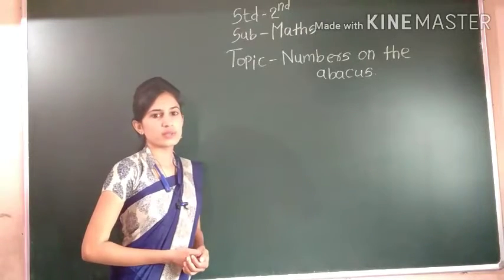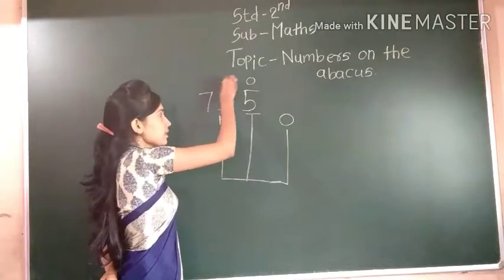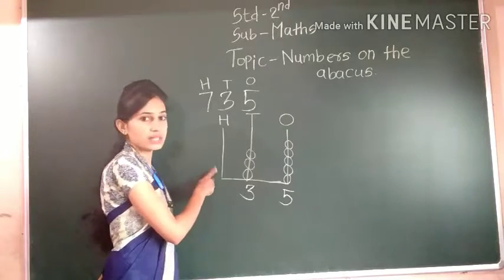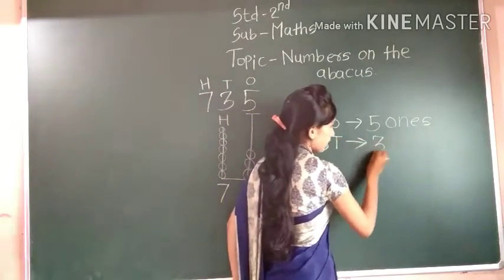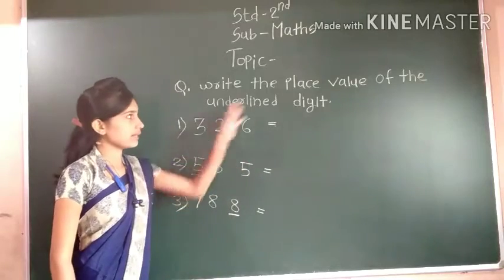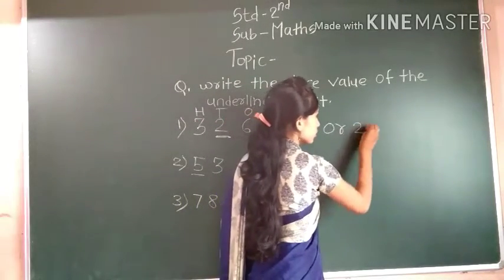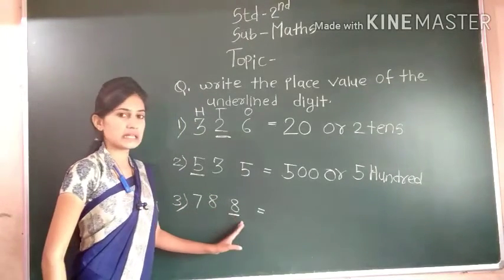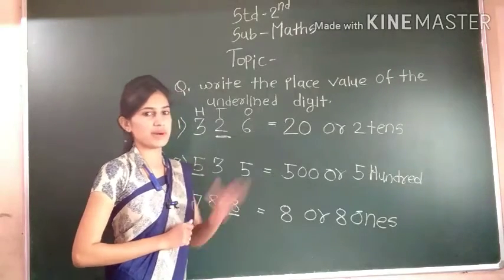Numbers on the abacus.